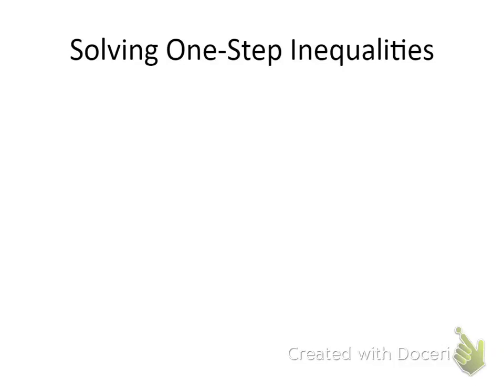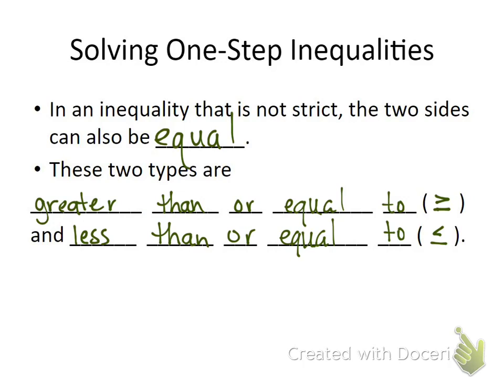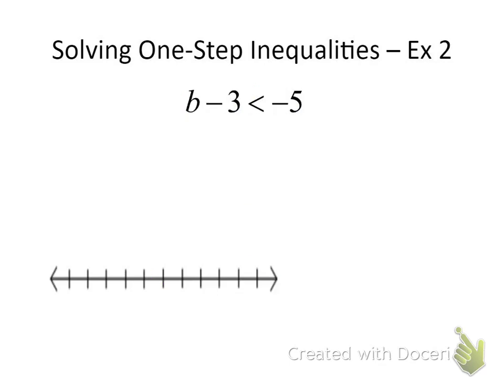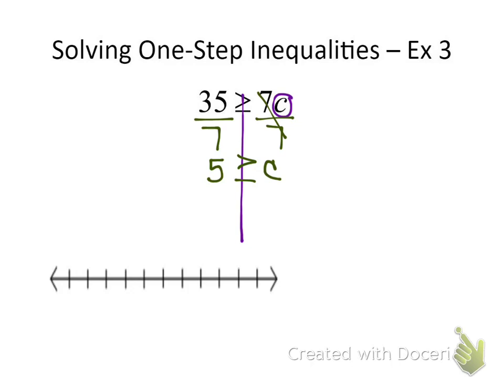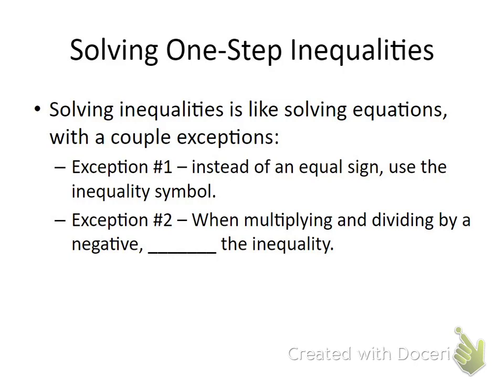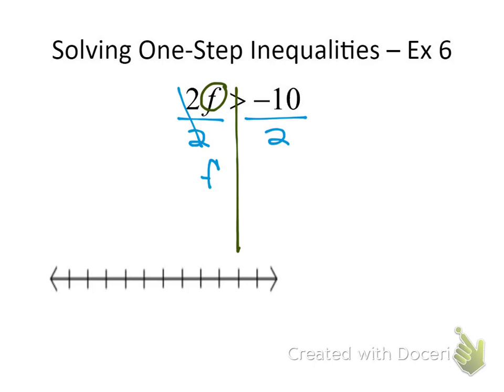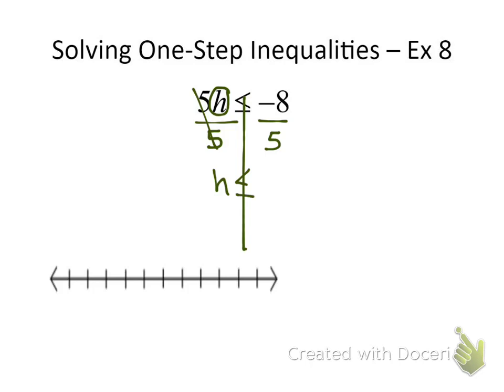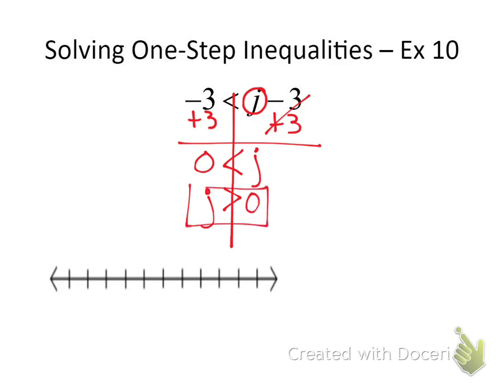Solving One Step Inequalities Notes 5.5